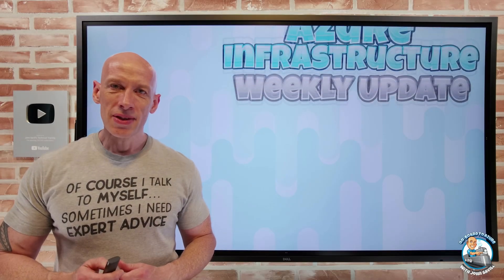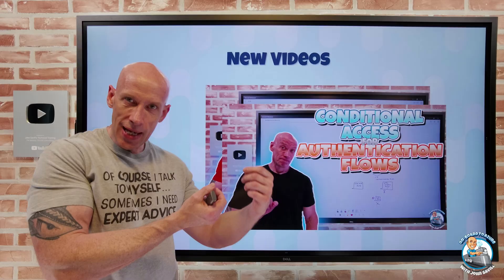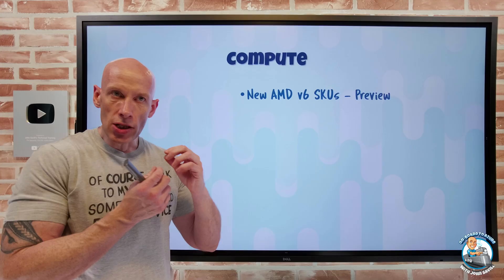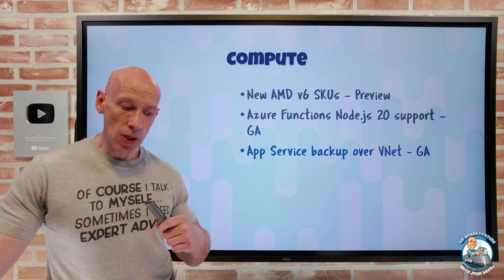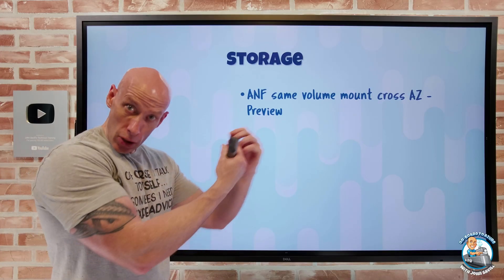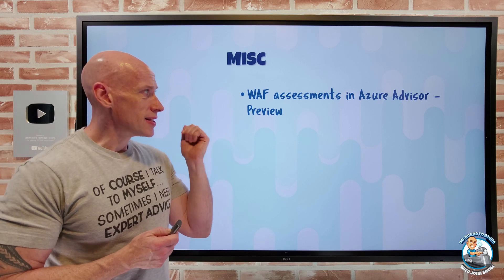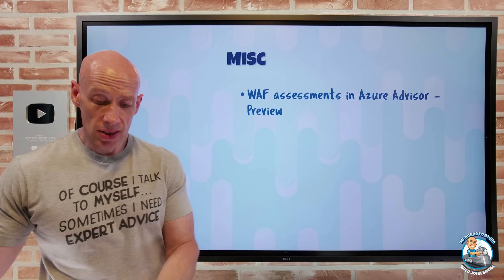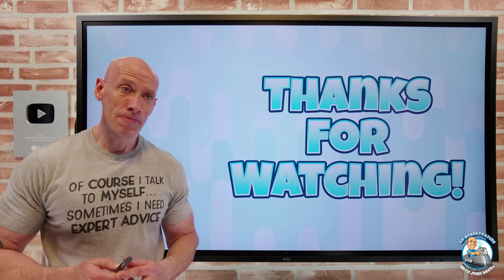Azure Update - 8th March 2024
Quick set of updates this week!

00:00 - Introduction
00:14 - New videos
00:54 - AMD v6 SKUs
02:07 - Azure Function Node.js 20 support
02:15 - App Service backup over VNet
03:00 - ANF same volume mount cross AZ
03:59 - WAF assessment in Advisor
04:52 - Entra API-driven provisioning
05:30 - Close

❔ Questions? Maybe I answered it in my FAQ